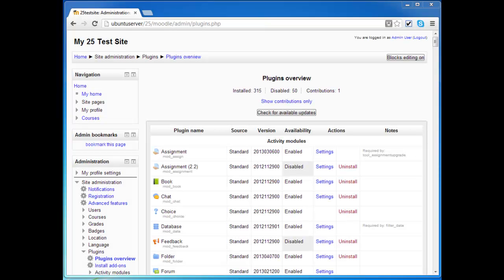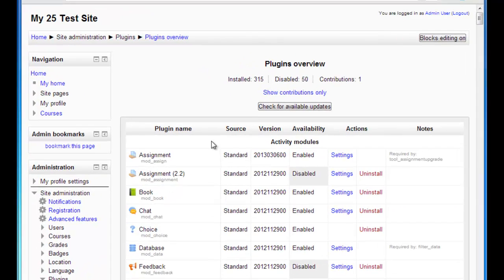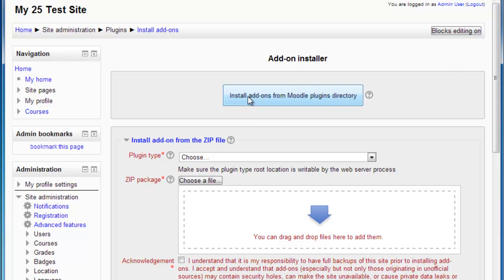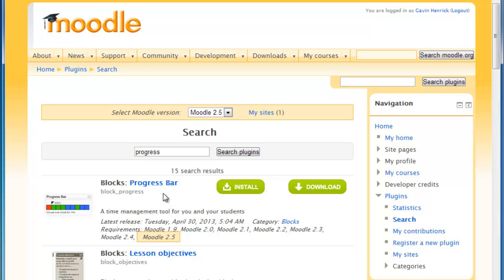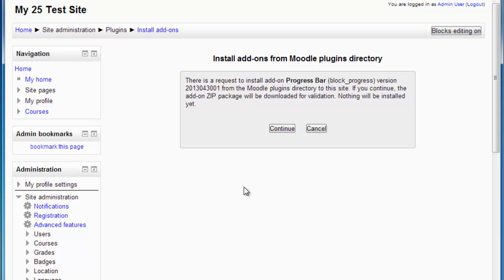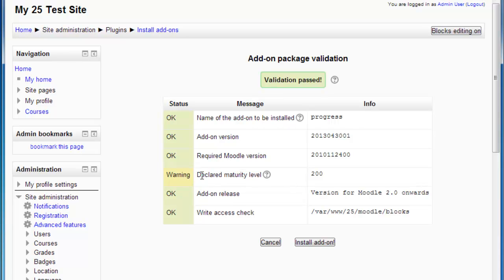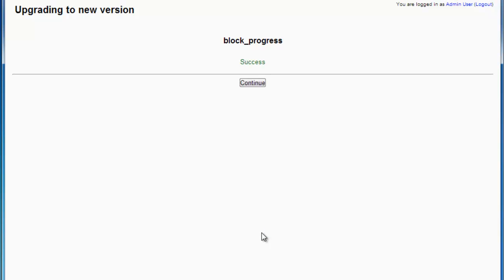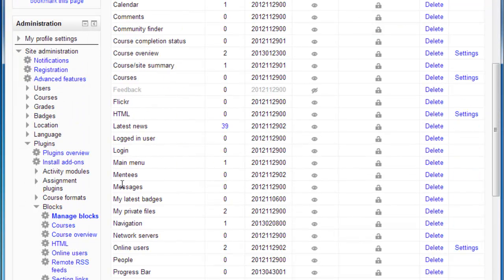Installing an add-on into Moodle 2.5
This video goes through the steps of installing a block in Moodle 2.5.

This is part of a blog post on Moodle 2.5 features